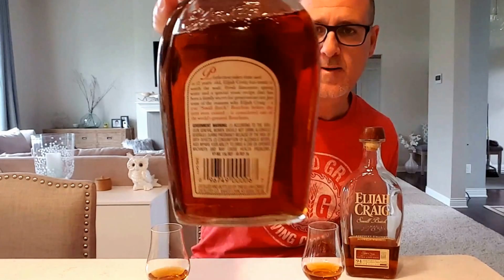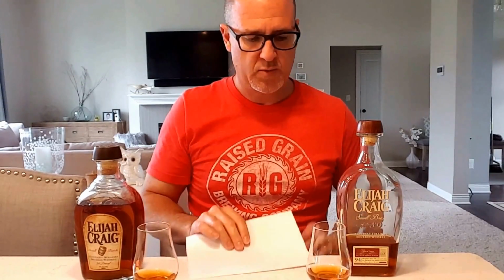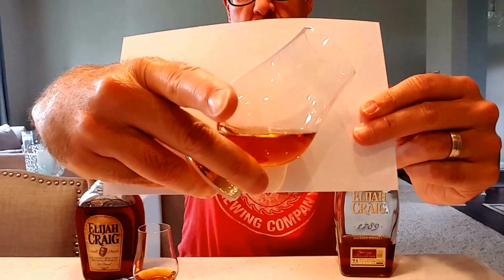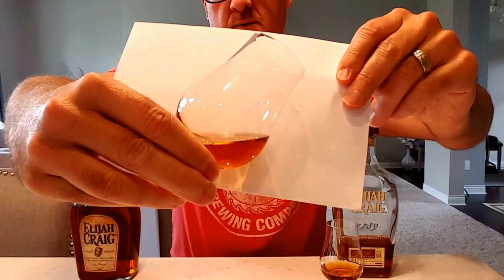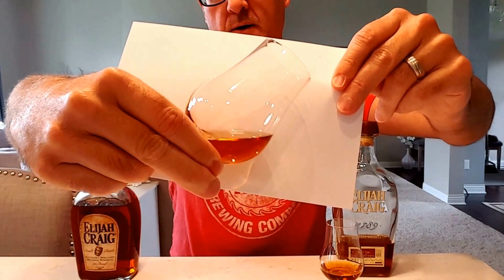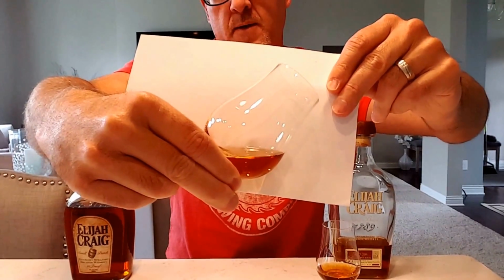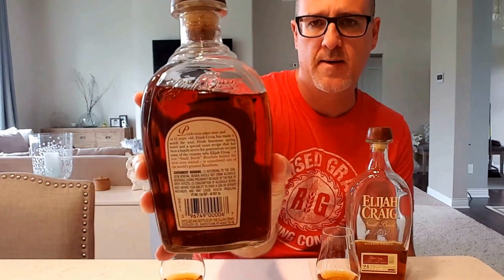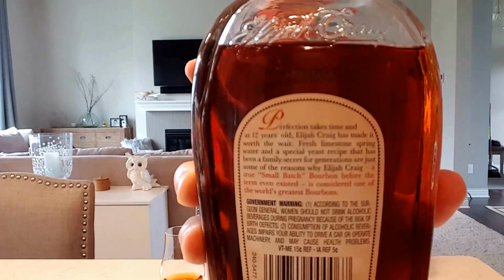Elijah Craig 12 VS Elijah Craig Small Batch Old Vs New side by side review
Review #3 Elijah Craig 12 yr side by side review vs newer small batch non age stated. Let me know your thoughts